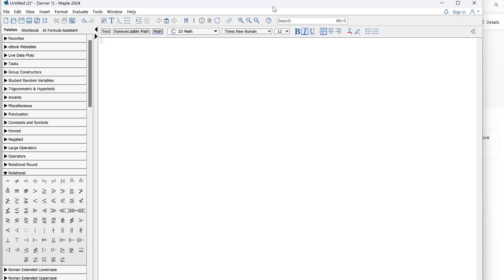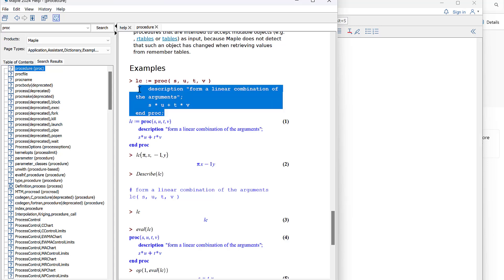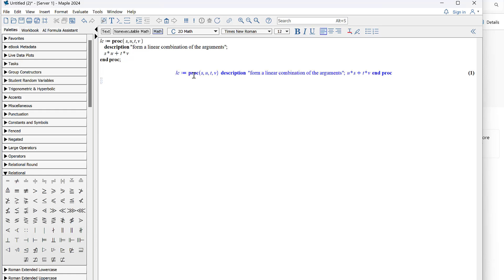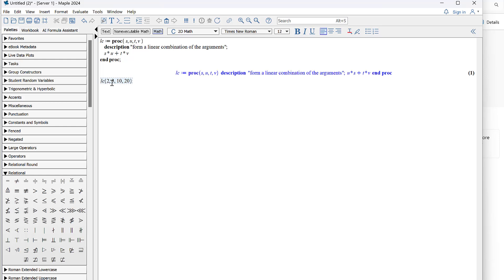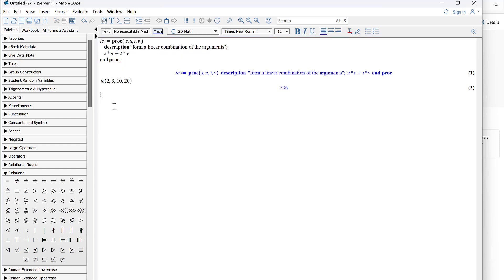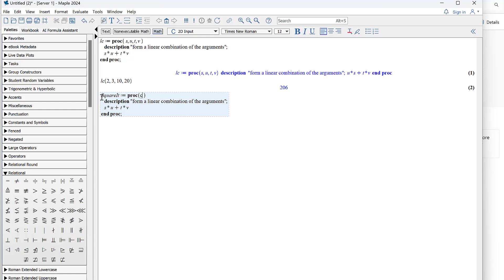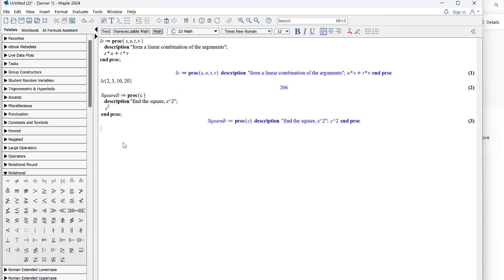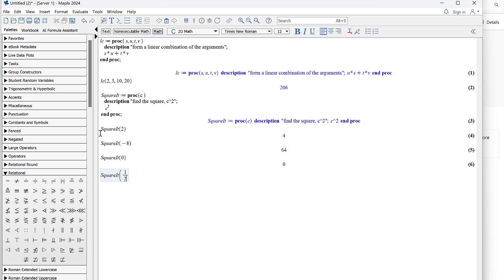How to define a procedure in Maple